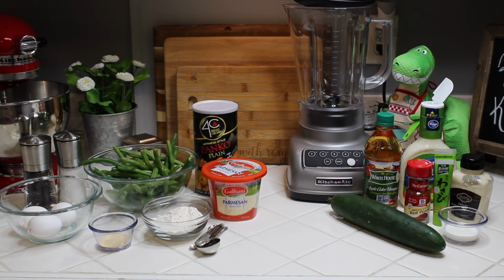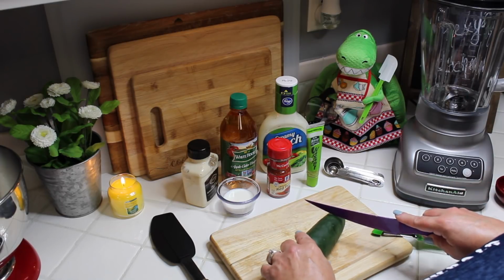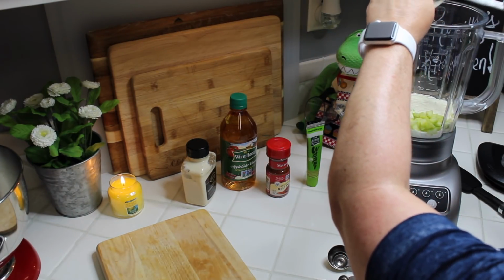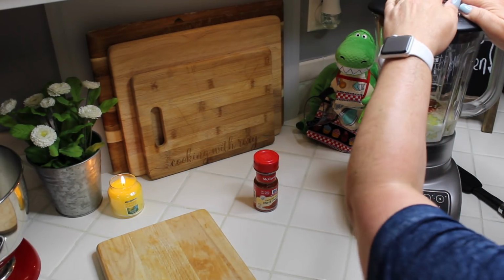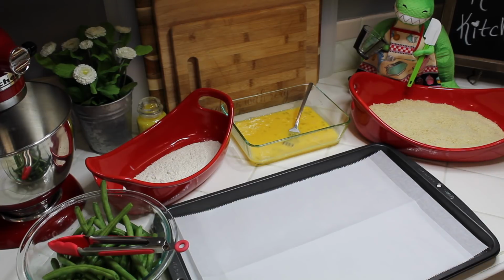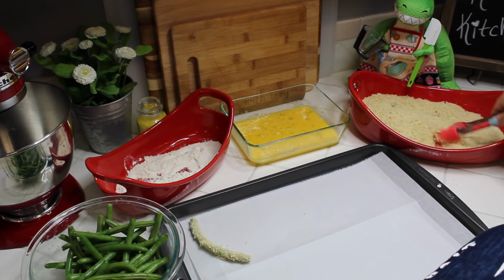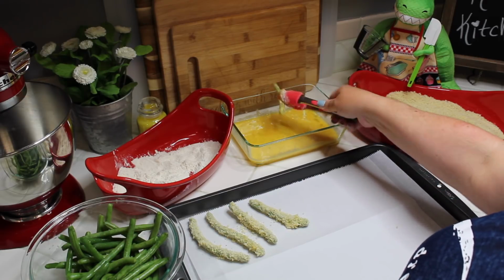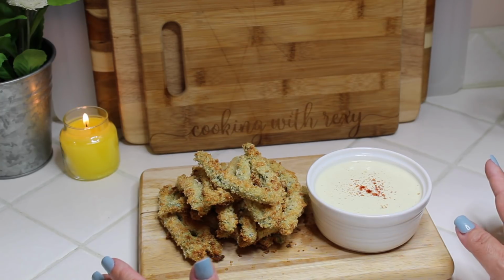REXY'S Crispy Green Bean Fries with Wasabi Cucumber Ranch Dip (BAKED!)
Ingredients & Measurements: (Bake @ 425 for 12-15 minutes.. mine cooked for 13)

For the Crispy Green Bean Fries..
2 cups of FRESH green beans, rinsed with ends cut off
1/2 cup all purpose flour
3 eggs
2 cups panko bread crumbs
1/2 cup fresh grated parmesan cheese
2 TSP salt (I used kosher)
pepper (to taste)
1 TBSP garlic powder

For the Wasabi Cucumber Ranch Dip..
1 cup prepared Ranch dressing
1/2 cup fresh cucumber (peeled, seeded, and minced)
2 TBSP milk
3 TSP prepared horseradish
2 TSP apple cider vinegar
1 TSP wasabi paste
pinch OR to taste of cayenne pepper